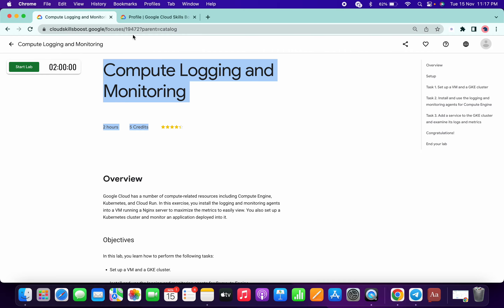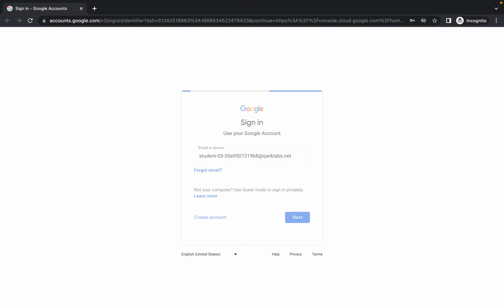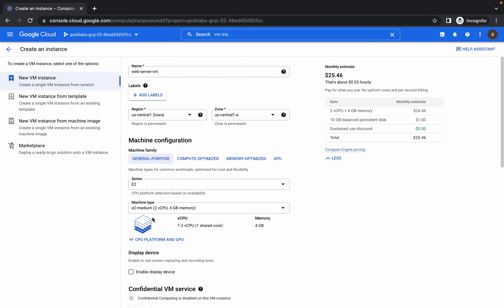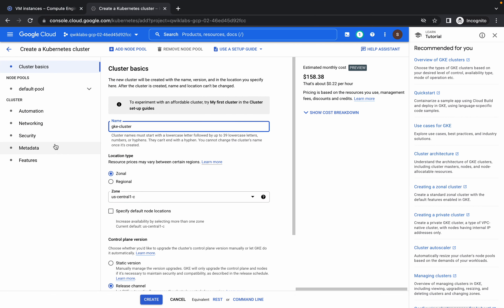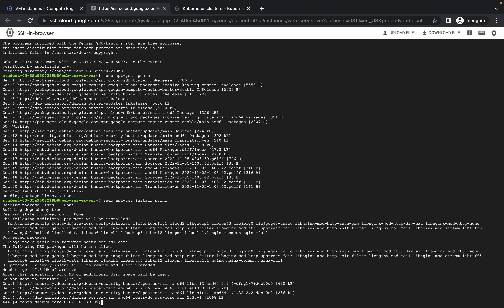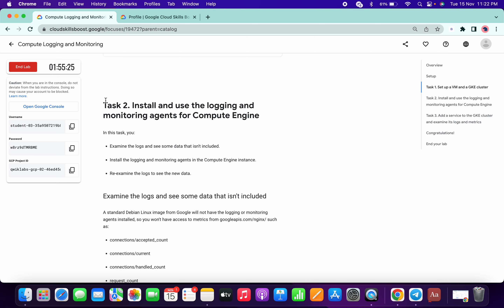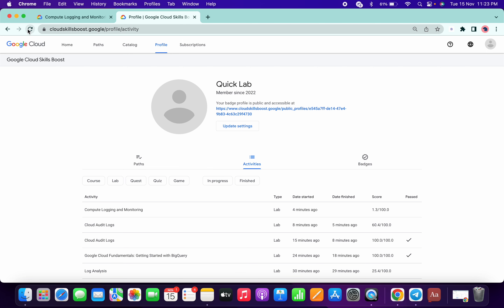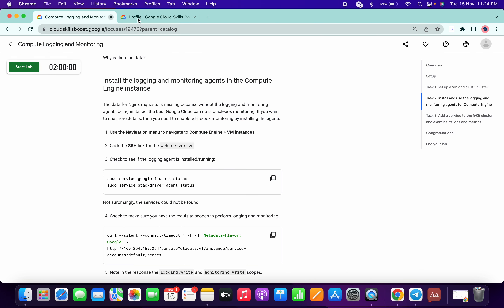Compute Logging and Monitoring || qwiklabs || [With Explanation🗣️]